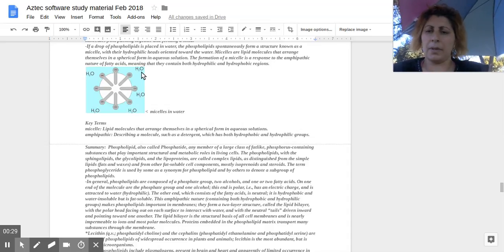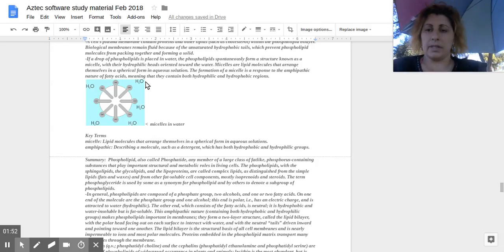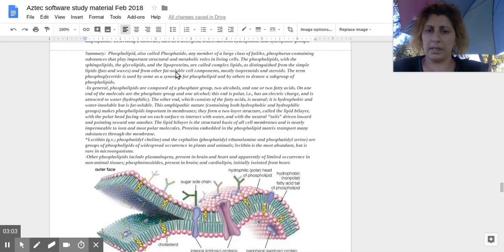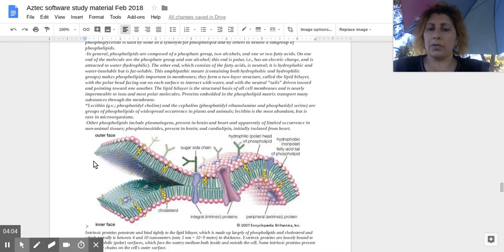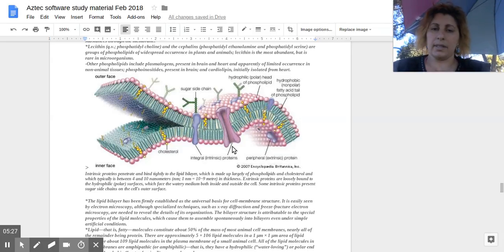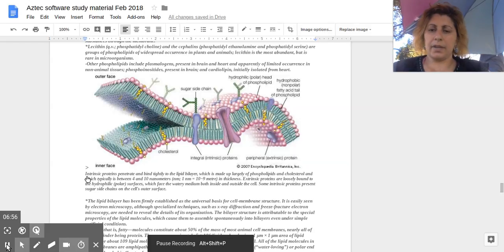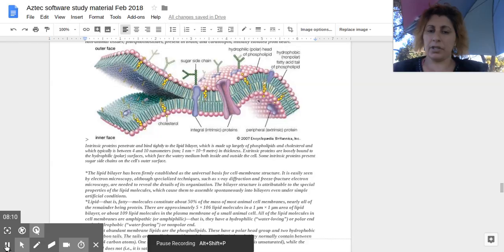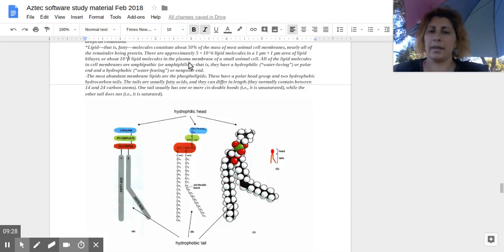Suki Toons Life Science in a Nutshell Study Material zzzi